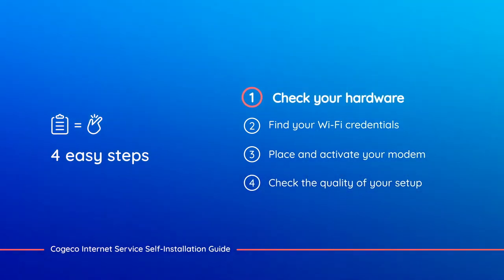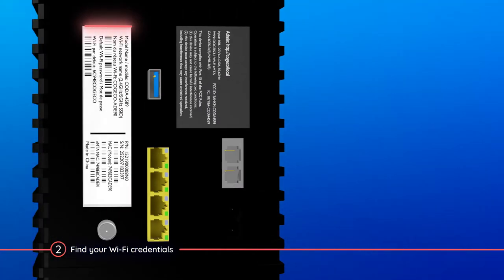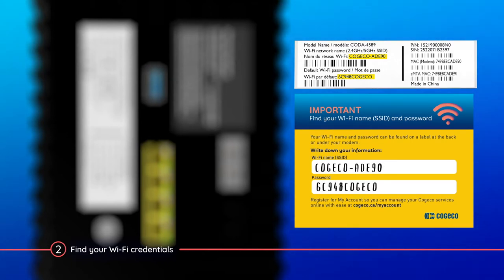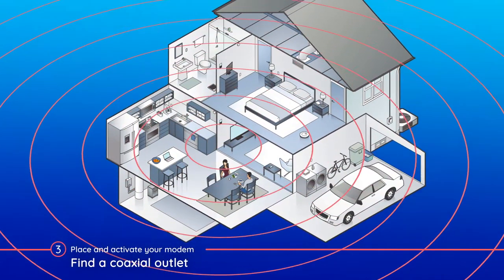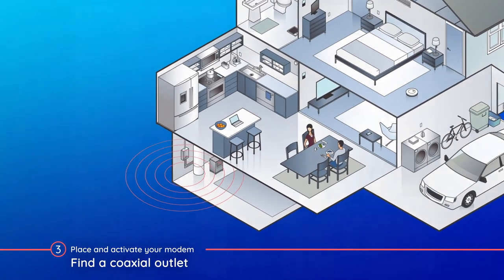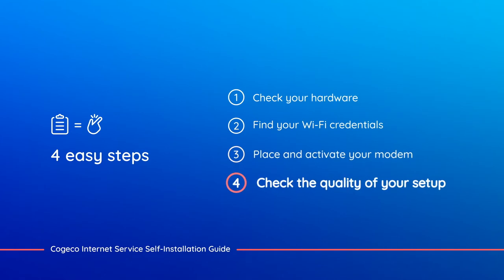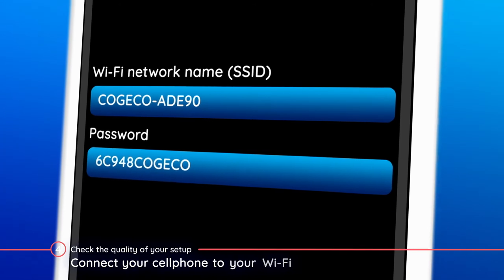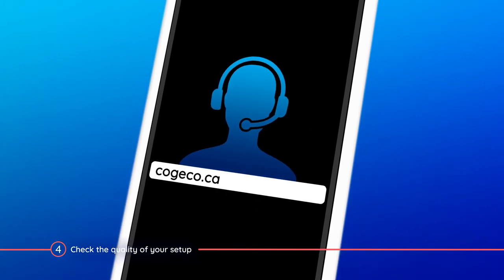Self-installation of the Cogeco Internet service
This video shows the steps to complete the self-installation of your modem and configure your Wi-Fi connection.